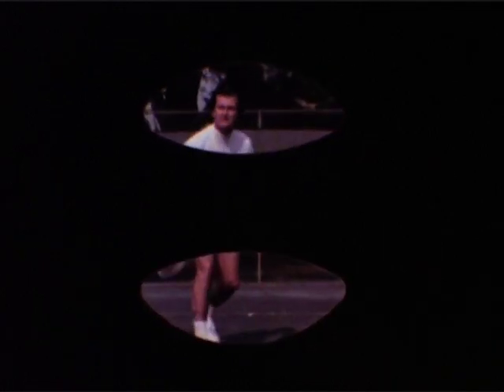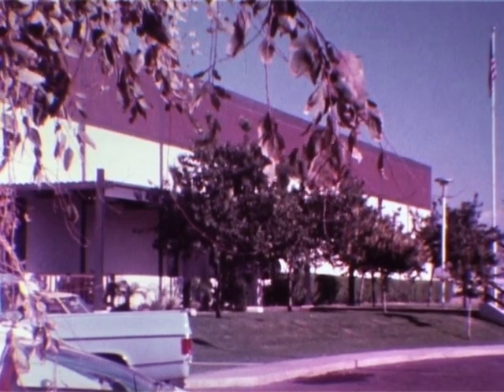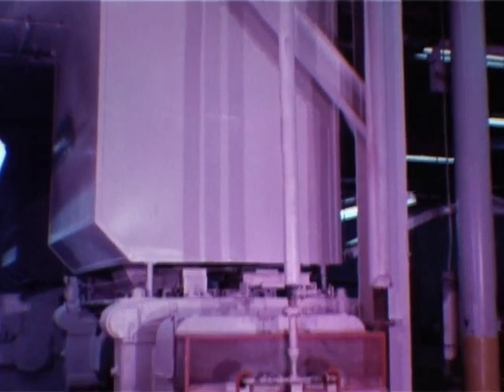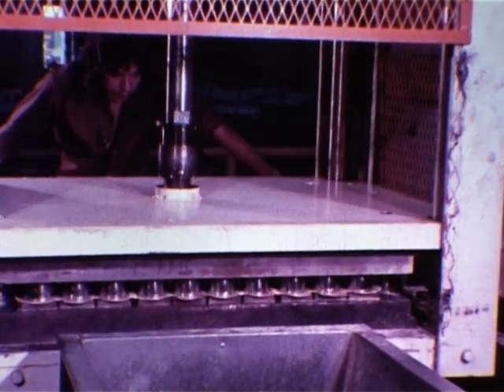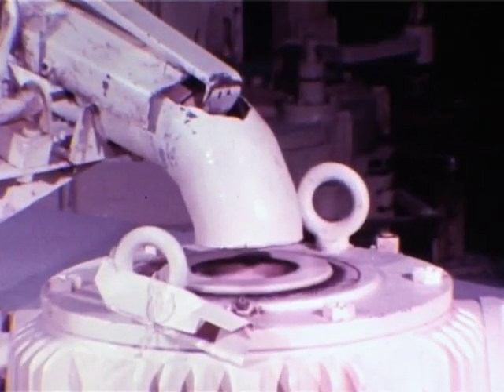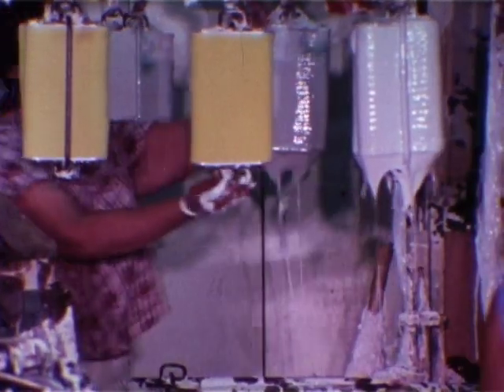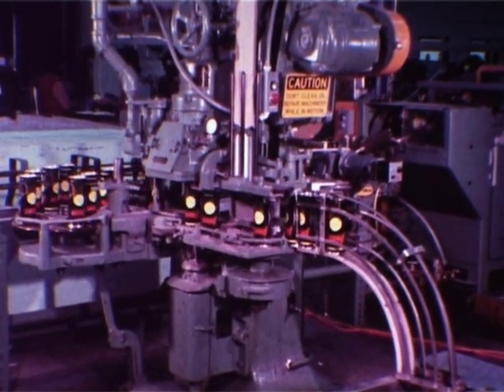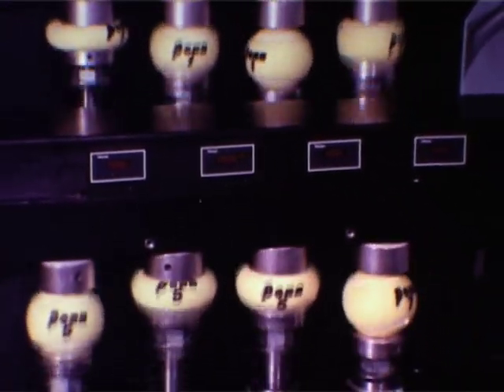Court Case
The manufacture of high quality tennis balls is shown in this interesting short film.
Penn celebrated 100 Years of Excellence in 2010. Starting in a small town in Jeanette, Pennsylvania in 1910, Penn is still America’s #1 One Selling Tennis Ball.